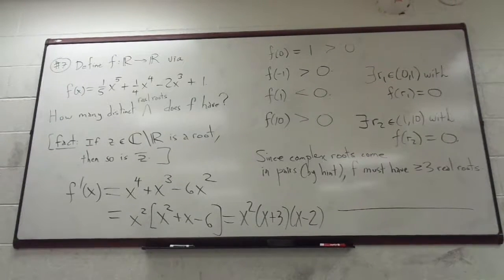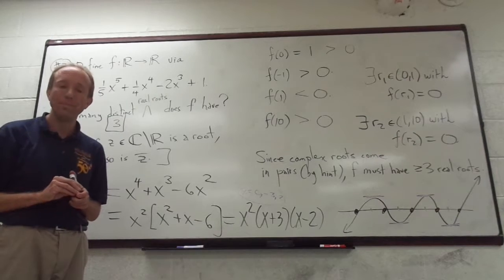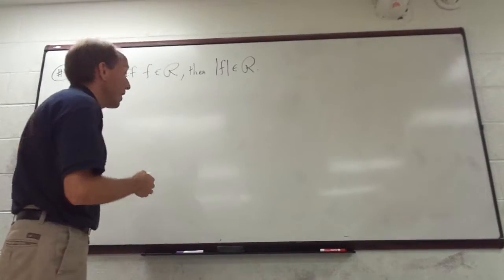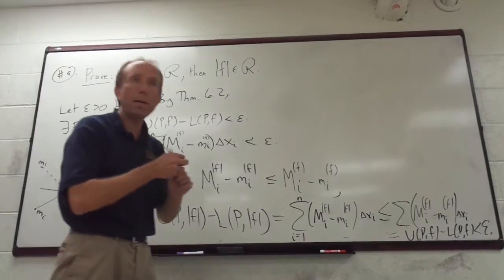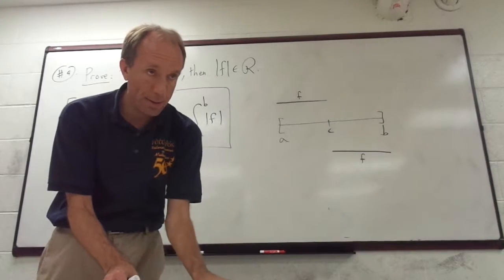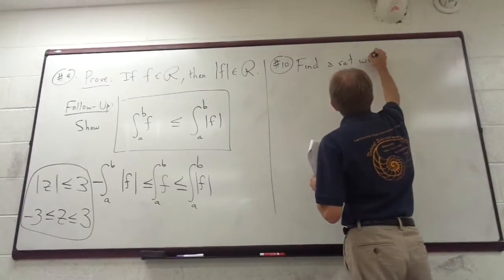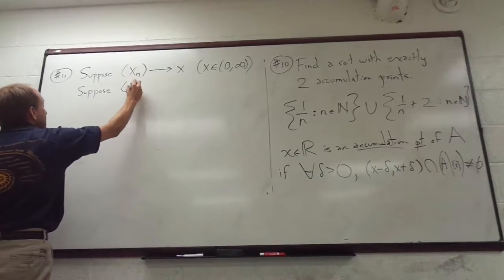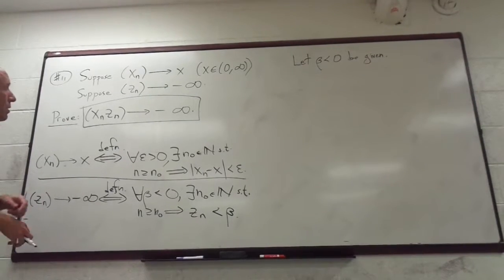Final Exam Review Session - Segment 2